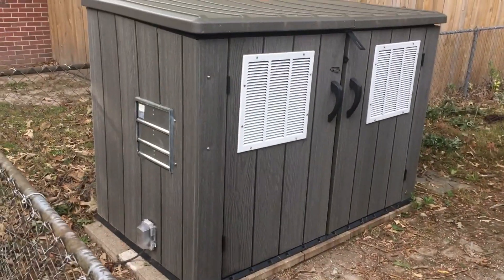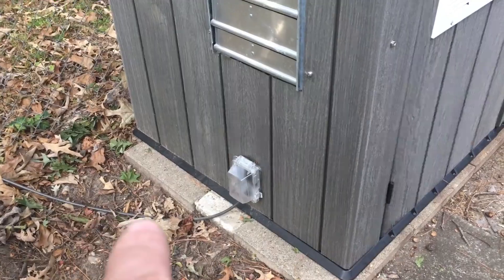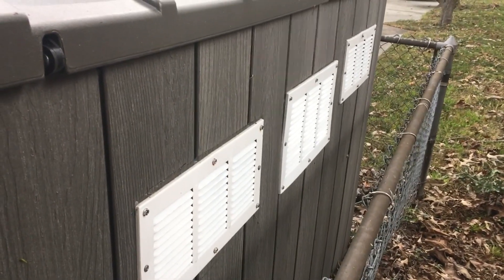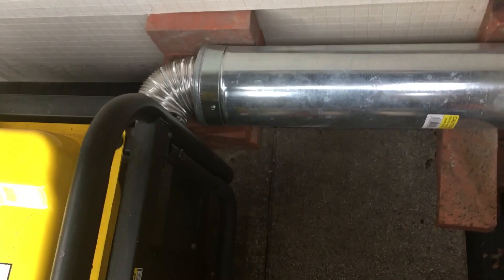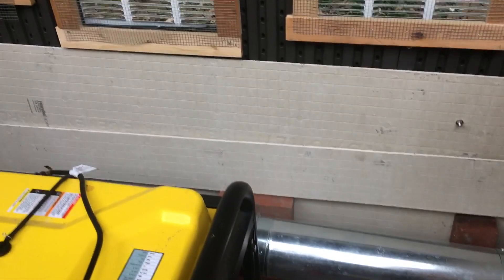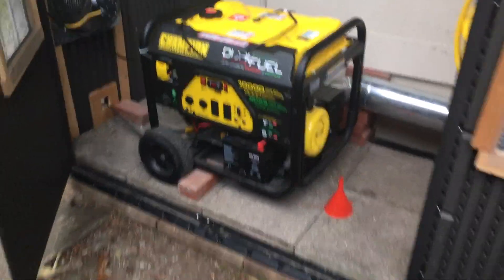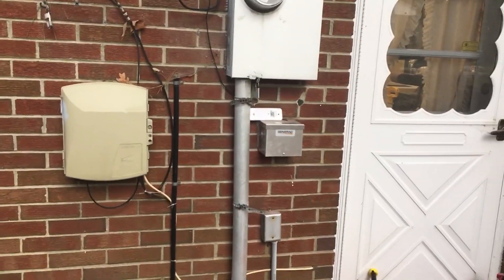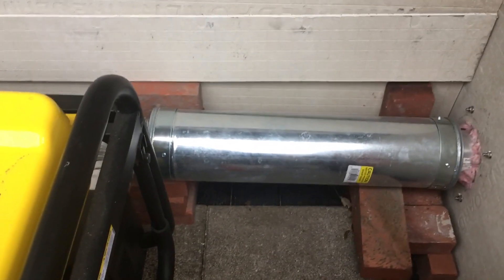Generator Shed / Enclosure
This is my version of a generator enclosure shed.  I designed and built the enclosure to keep the generator close to the house so I wouldn’t have to drag generator from the shed, past the pool to the side of the house…in the rain, in the dark or during a snow storm.  The enclosure is also designed to be completely closed while the generator is running.  I have a fan to bring in fresh air and several vents installed.  The exhaust was a little tricky because the generator exhaust is on the back of the generator rather than the side.  I used a flexible duct and a starter flange with magnets to attach an exhaust duct.

I ran the generator in an ‘extreme’ test in the late summer.  Outside temp was in the low 90’s, humidity was fairly high and it was midday.  I placed a remote temperature sensor in the shed,  started the generator, turned on the fan and closed up the shed.  I let it run for over two hours and checked the temps every 15 minutes.  After two hours the temperature rise steadied out and peaked at about 127 degrees.  The midday sun was beating directly down on the top of the box.  There was no noticeable performance issues with the generator.  Like I said this is an extreme test, I do not anticipate running the generator under these conditions again.  If I need to run the generator while it is raining, the air temperature will be much cooler and the sun position will not be a factor.